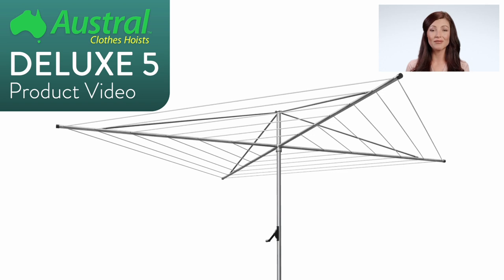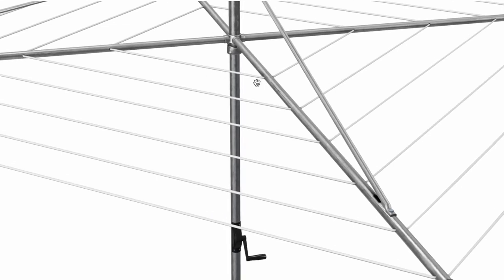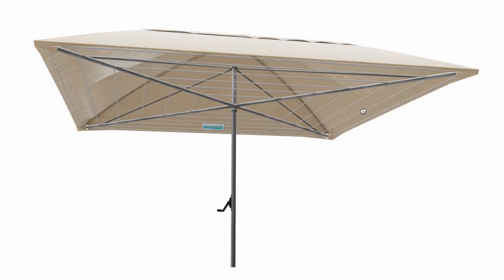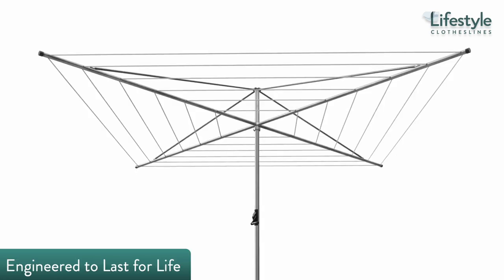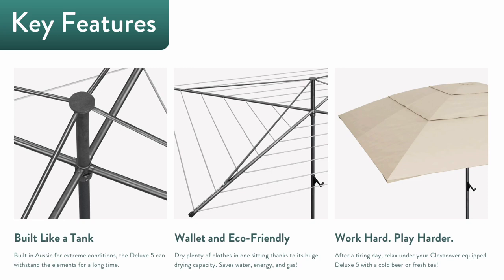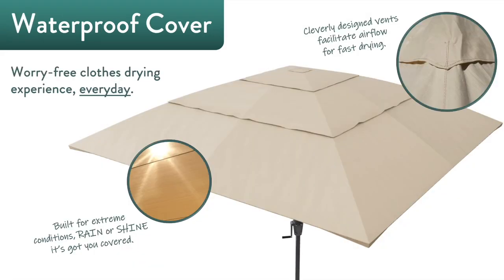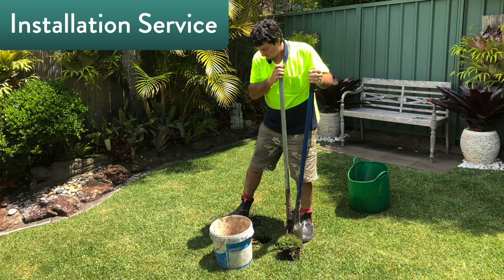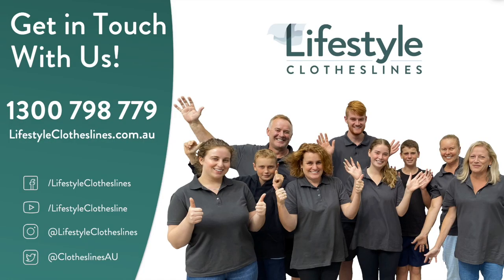Austral Deluxe 5 Clothes Hoist Product Video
Come check out how to buy as well as view detailed specifications of the Austral Deluxe 5 Clothes Hoist by checking our Lifestyle Clotheslines

100% designed and engineered in Australia, the Austral Deluxe 5 clothes hoist will make short work of any tough laundry drying job for a family of five or more for decades to come!

Built with only the most durable components designed to withstand the harsh Australian conditions, the Austral Deluxe 5 comes with a 20-year guarantee to ensure that you are getting your hard-earned money's worth.

Protect your clothes from dirt and rain as well as convert your Austral Deluxe 5 into a giant umbrella perfect that's for afternoon teatime by opting for a high-quality, clothesline cover which you can view

For information on how to purchase, answers to frequently asked questions or if you want to get in touch with one of Lifestyle Clotheslines' friendly clothesline experts, please call us at 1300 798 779 or visit us